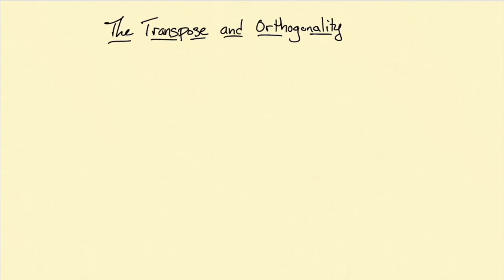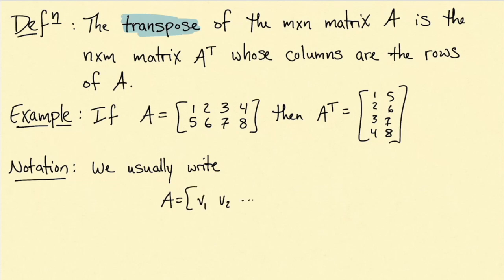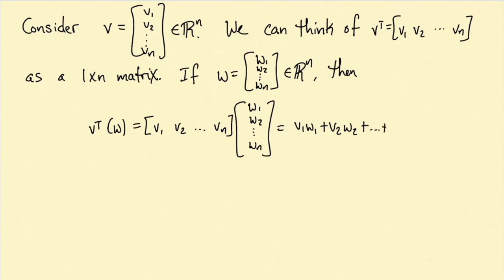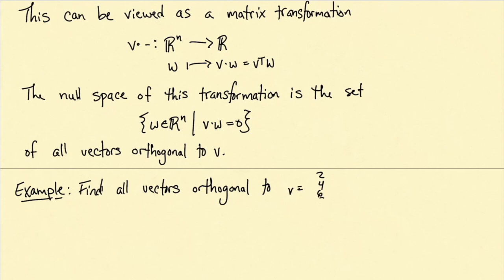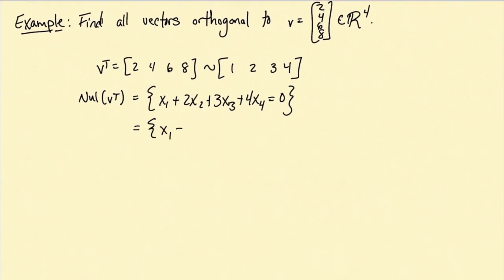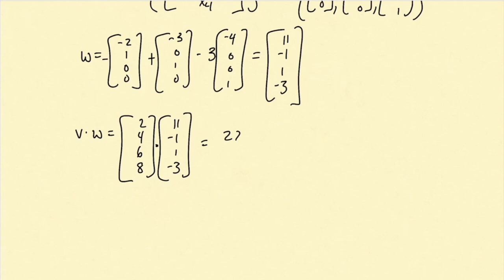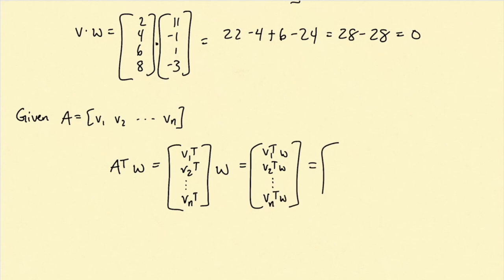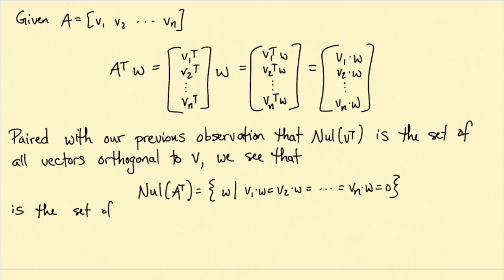Transpose and Orthogonality 1